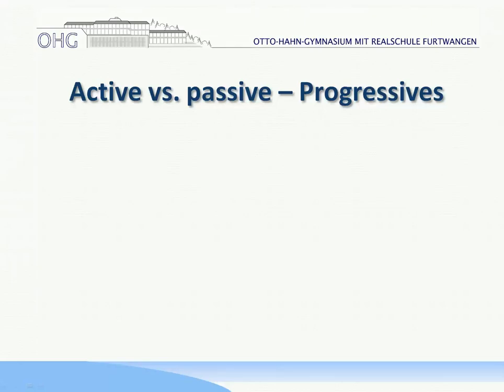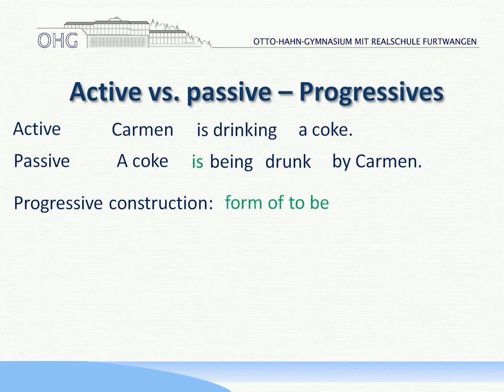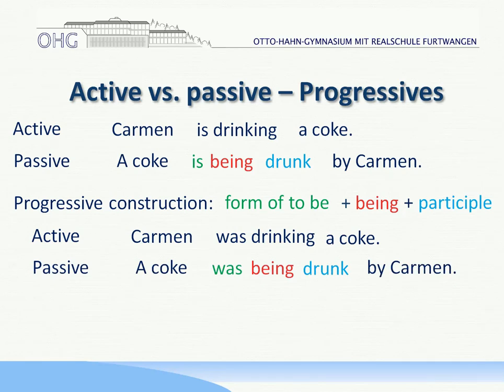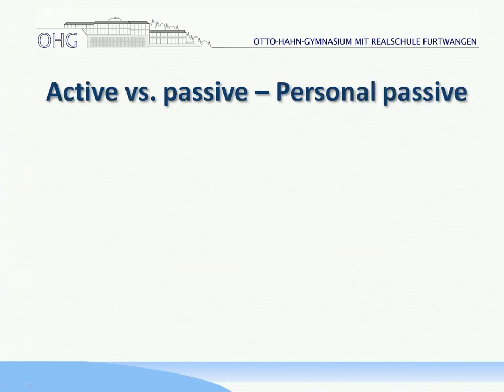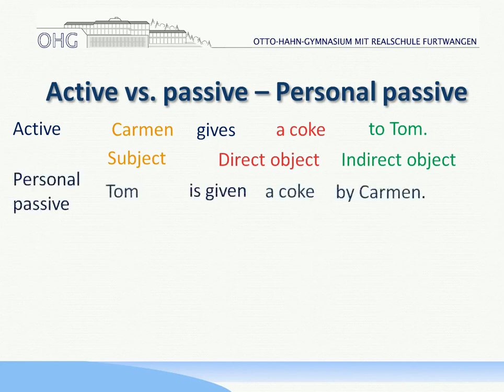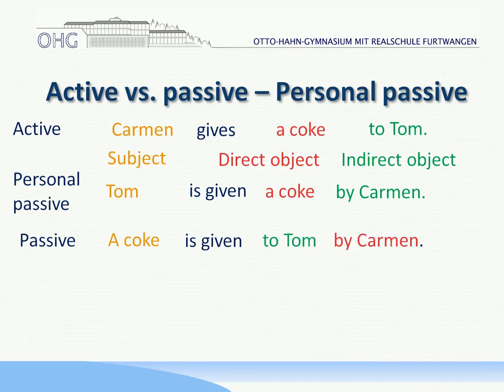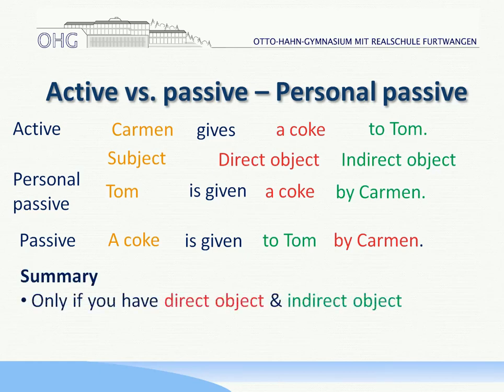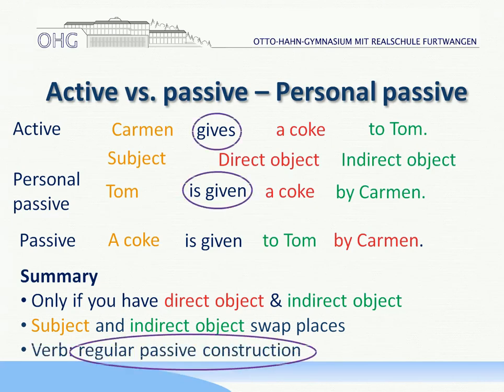English Grammar: Active vs. passive - Advanced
Active & passive tutorial, specifically about progressives & the personal passive.